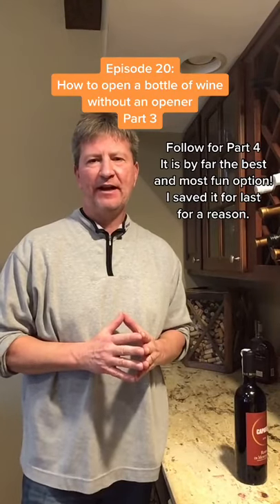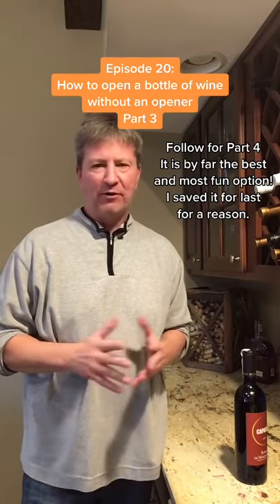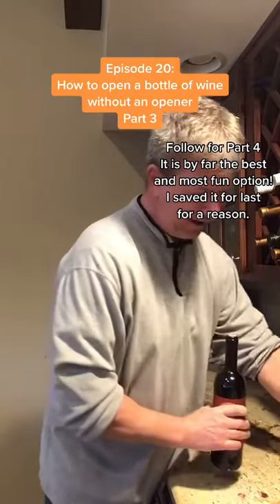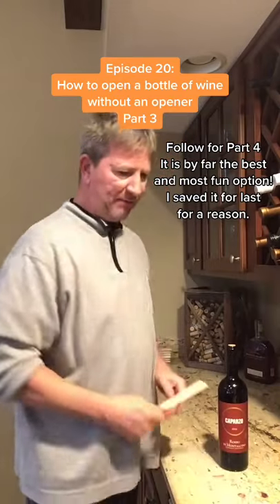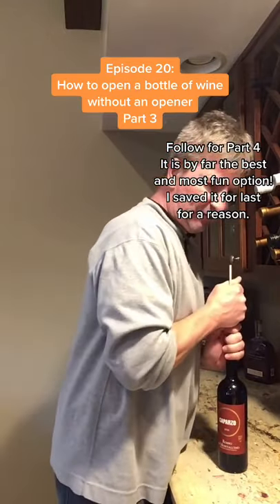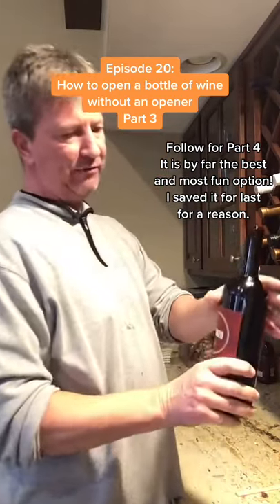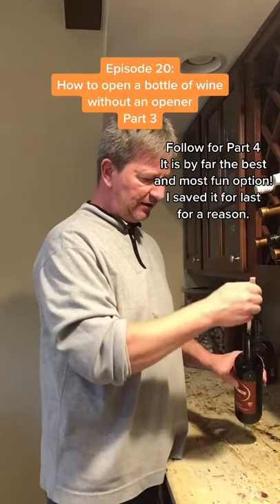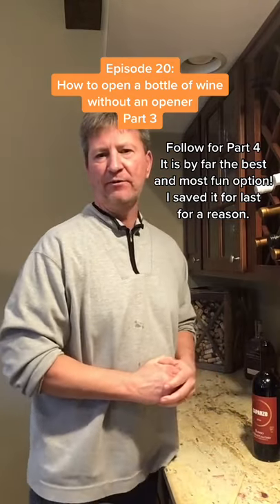Episode 20: How to open a bottle of wine without a corkscrew Part 3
This is my 3 part series on how to open a bottle of wine if you don’t have a corkscrew or bottle opener. This is the most practical and easiest solution that also doesn’t hurt the wine.